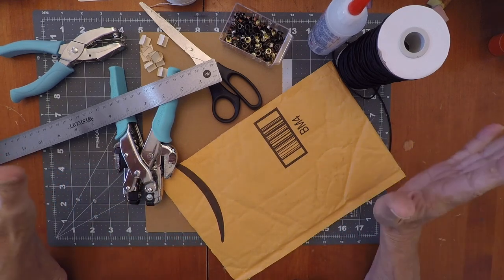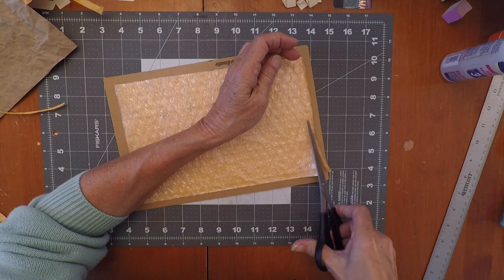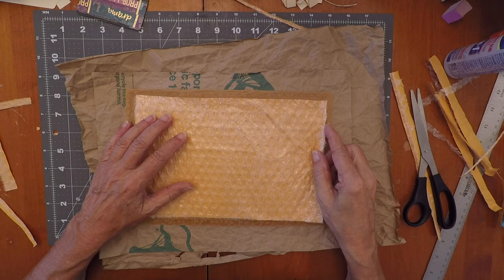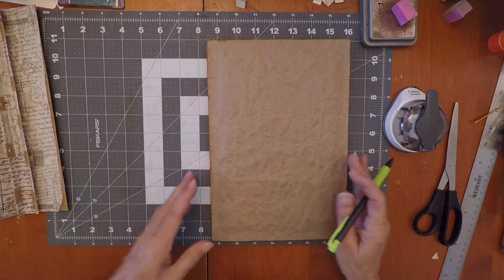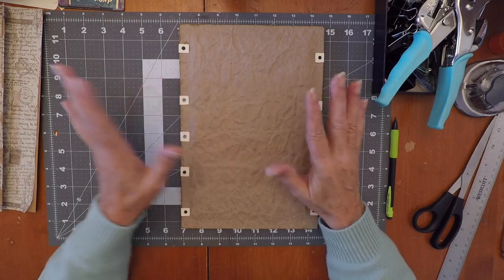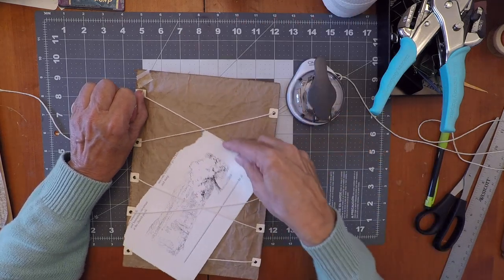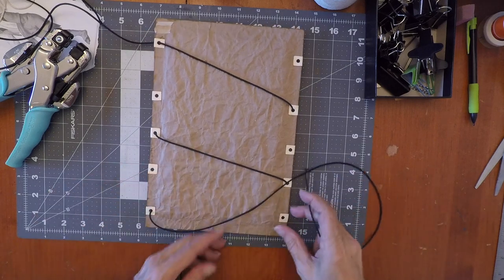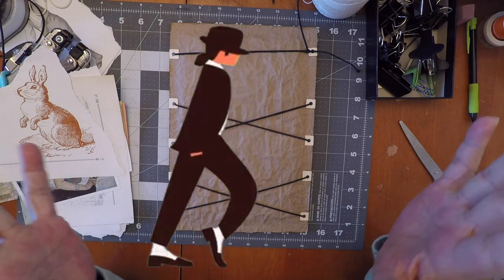Padded French Board w/ Elastic DIY | Deconstructed Lapbook Series Part 6 [Pgs 5 & 6] + GIVEAWAY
Have you ever wondered how to make a lapbook?

This is PART 6 of my section-by-section, step-by-step vintage Lapbook Tutorial -
This project is EASY to make...every step of the way! LET'S DO IT!!
***NO EXPIRATION DATE FOR SUBSCRIBERS!!*** ***IF YOU'RE READING THIS - IT'S AVAILABLE!!***

    • Body: Your YouTube username

3) That's it!! I'll send back over the ephemera featured in this video (no copyright, don't worry!)

One lucky subscriber will win the finished lapbook at the end of the series!!!

SUPPLIES FOR THIS TUTORIAL
• Padded Envelope (1)
• Brown Paper Bag or Kraft Paper to Cover
• Hole Puncher
• Eyelets (Standard 3/16")
•(Optional) Digital Download Printouts from last video

OPTIONAL TOOLS etc.
• Corner Cutter
• Envelope Punch Board
• Crop-A-Dile (optional)